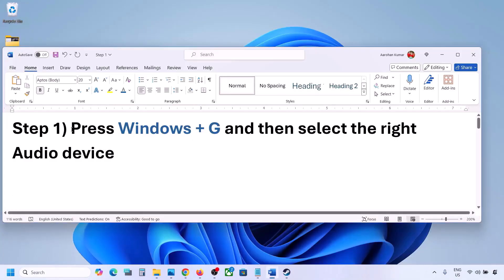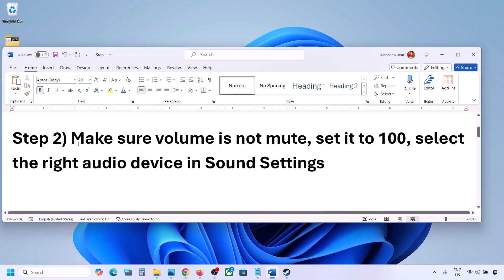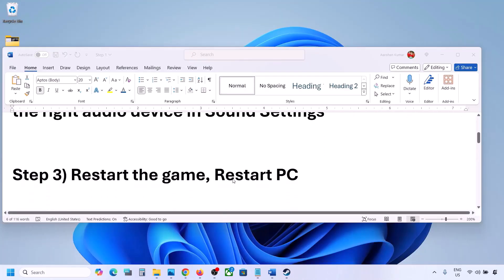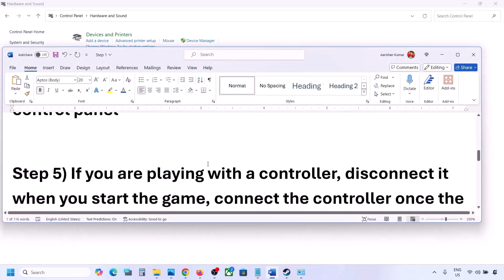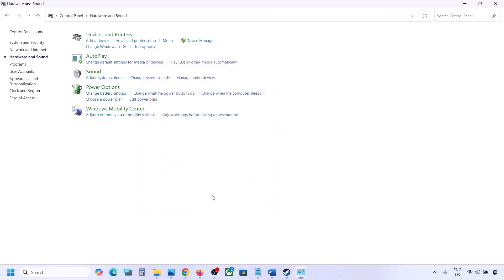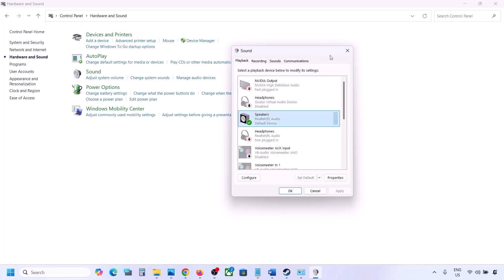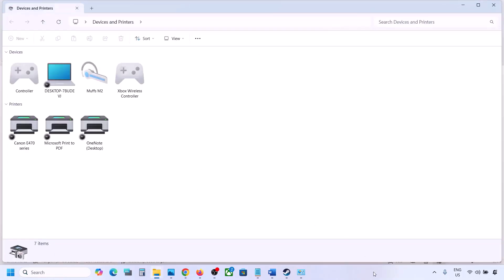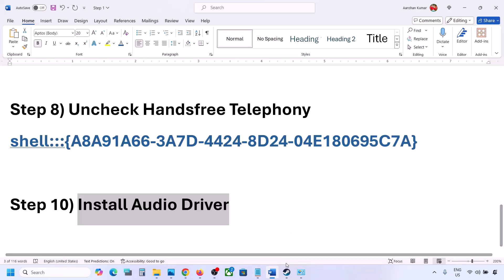S.T.A.L.K.E.R. 2 Heart of Chornobyl: Fix Audio Not Working Fix Crackling, Muffled & Popping Audio PC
S.T.A.L.K.E.R. 2 Heart of Chornobyl: Fix Audio/Sound Not Working, Fix Crackling Muffled & Popping Audio in S.T.A.L.K.E.R. 2 Heart of Chornobyl On PC,How to Fix No Sound/Audio in S.T.A.L.K.E.R. 2 Heart of Chornobyl,Fix muffled Audio/Sound Issue With S.T.A.L.K.E.R. 2 Heart of Chornobyl Game On PC,Fix S.T.A.L.K.E.R. 2 Heart of Chornobyl choppy audio bug,Fix S.T.A.L.K.E.R. 2 Heart of Chornobyl audio stutter,Fix S.T.A.L.K.E.R. 2 Heart of Chornobyl Audio glitch